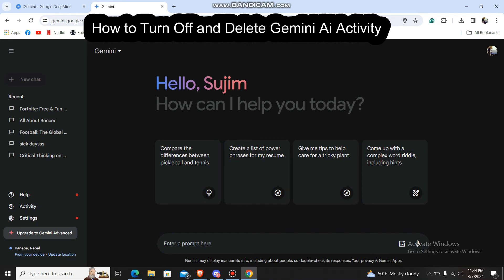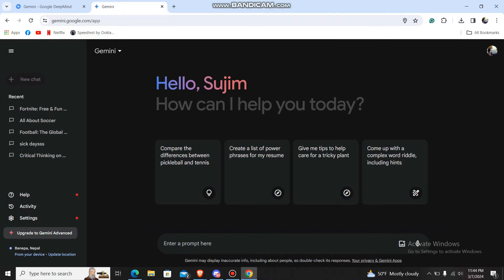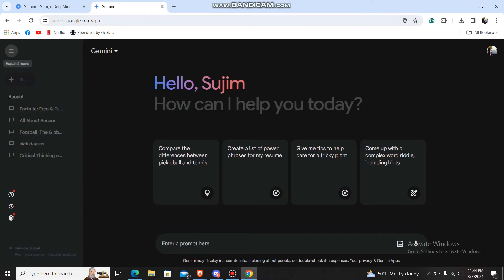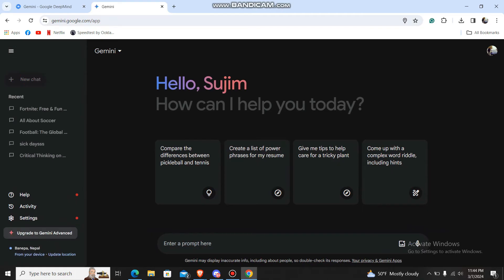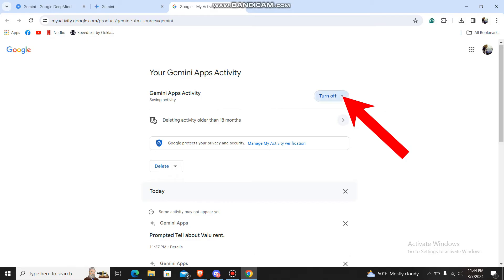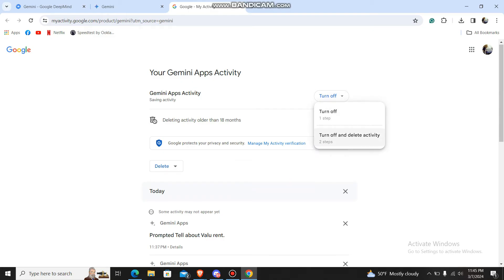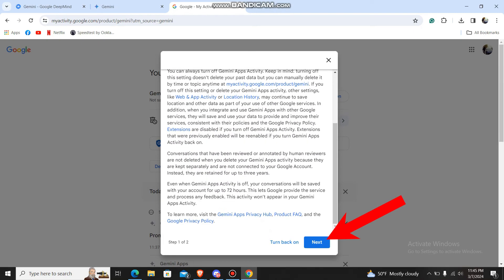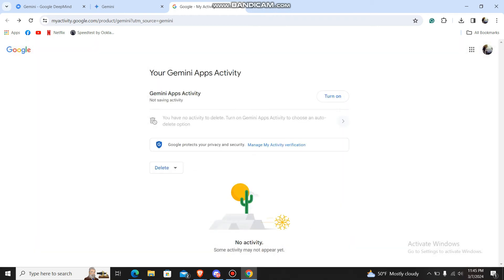How to Turn Off and Delete Gemini AI Activity 2024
Discover how to effectively disable and remove Gemini AI activity from your device with this straightforward tutorial. Whether you're looking to streamline your digital footprint or enhance privacy settings, this video provides insights into managing your Gemini AI activity effortlessly. Take control of your online presence and safeguard your data by following the guidance shared in this informative guide. Watch now to learn how to optimize your Gemini AI experience and tailor it to your preferences.